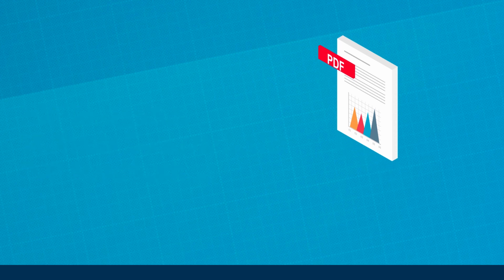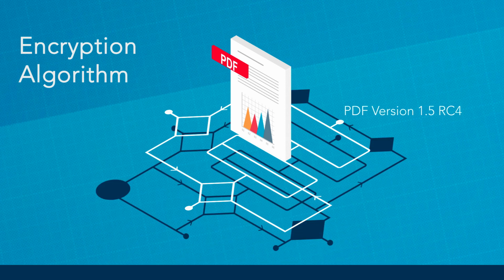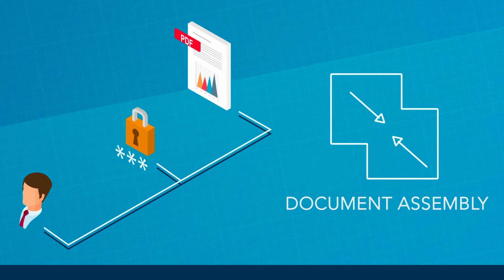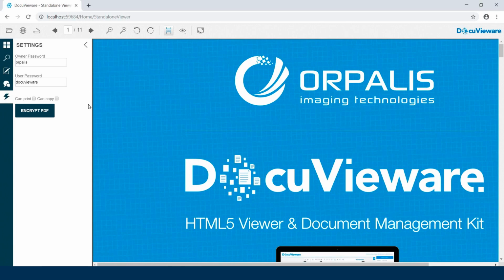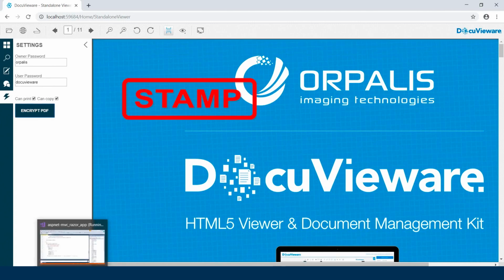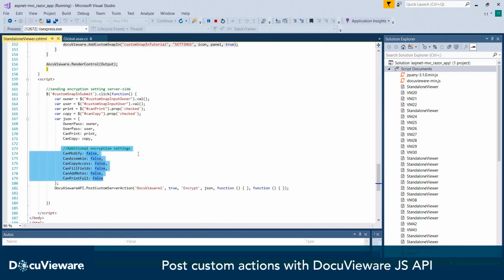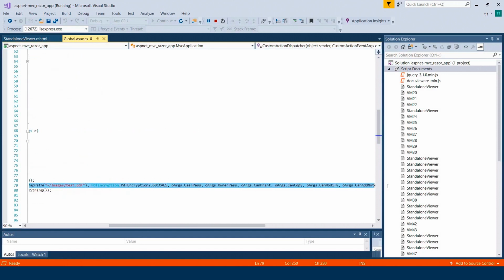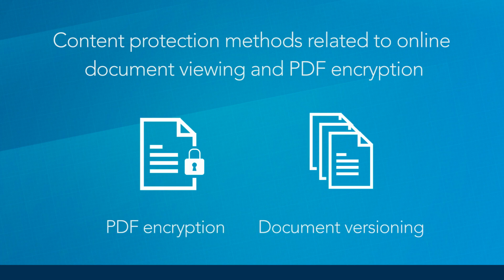PDF Encryption Practices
The demo reviews encryption practices for PDF files processed online.

The purpose of this video is to illustrate several document content protection methods for PDF files.

Thanks to the DocuVieware SDK these practices can be integrated easily into any web-based application.